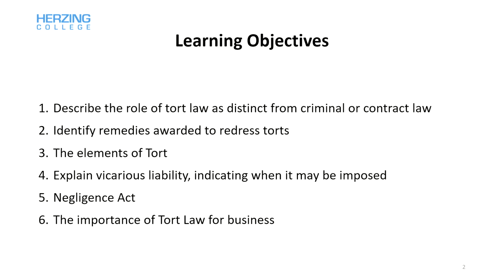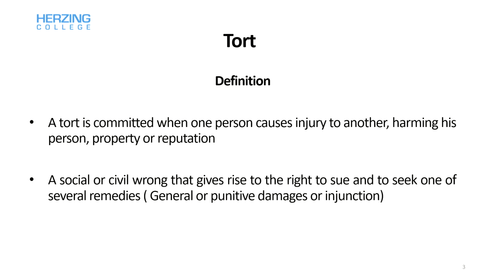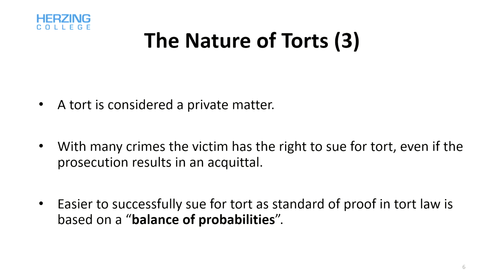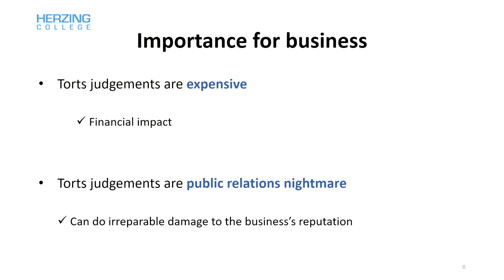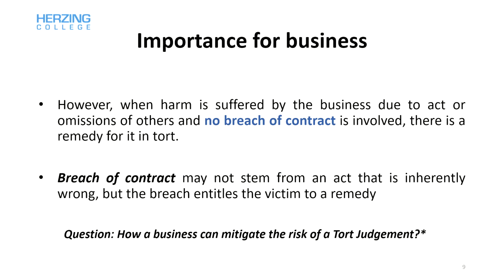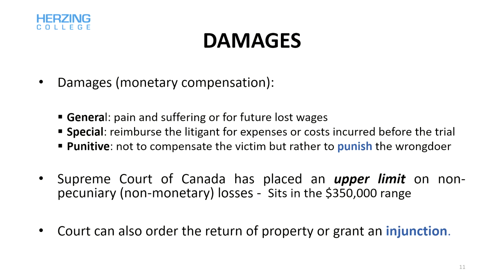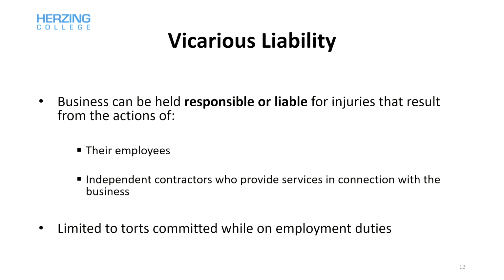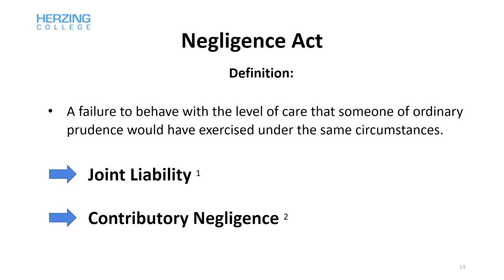Business Law and Ethics - Chapter 3 Part 1 Tort Law